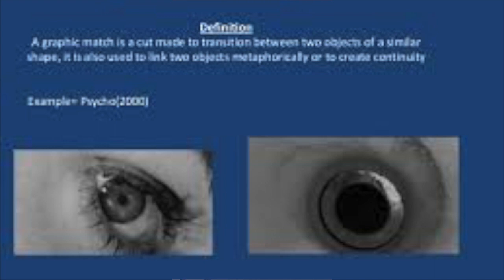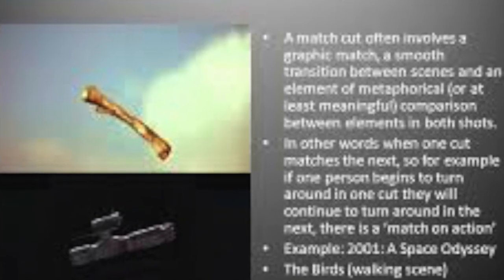Film Response: Editing